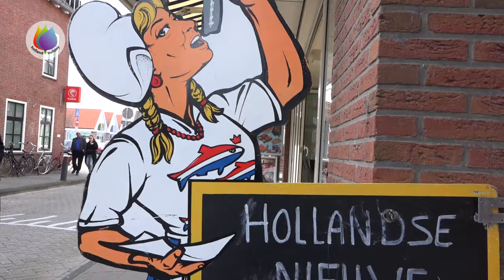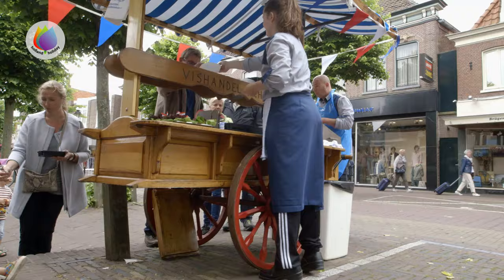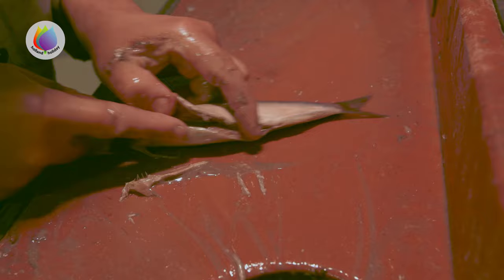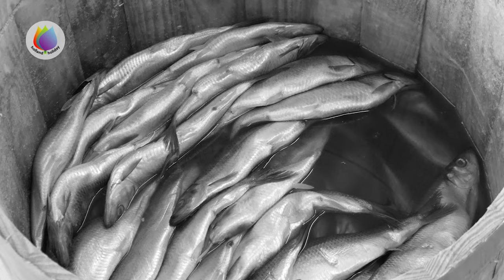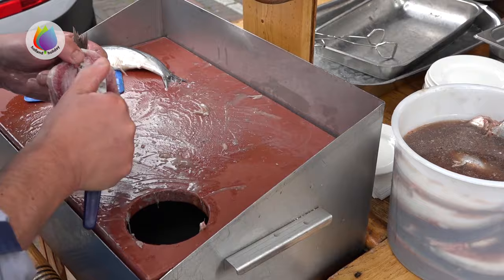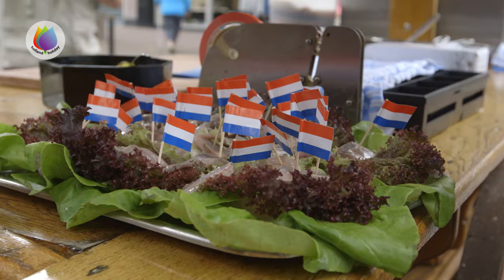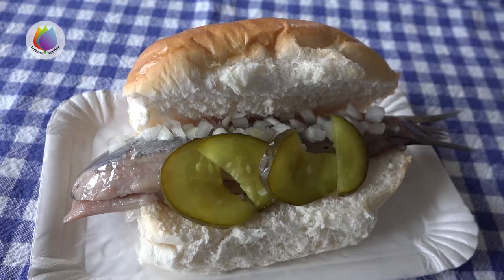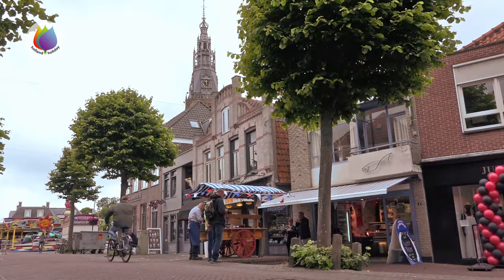The Herring Stall - Holland Holiday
A very populair fish in The Netherlands is herring. Especially salt(y) herring. Obviously for sale in a fish shop, but also in the typical Dutch herring stall in the street.
The conservation of this fish was invented by a Dutch fisherman in 1380.
First a part of the guts and the gills of the herring are removed, except for the pancreas. The pancreas ripens the herring by fermentation. The video shows you the pancreas. It is decisive for the taste and fat content. Formerly the herring was covered with salt and stored in barrels for conservation. Today the herring is conservated in the freezer.
In the fish shop or the herring stall they remove the pancreas, head and bone and the rest of the guts.
Traditionally you eat herring in one piece, holding it by the tail and then biting it off. But you can also get it in pieces or on een a sandwich.
Herring is usually served with onions and pieces of sour pickle. But of course as you like it.
Bon appetit!

Wanna know more about herring?
Visit hollandholiday.net